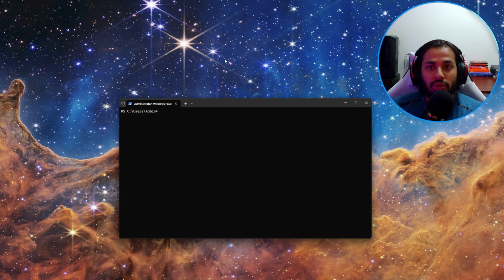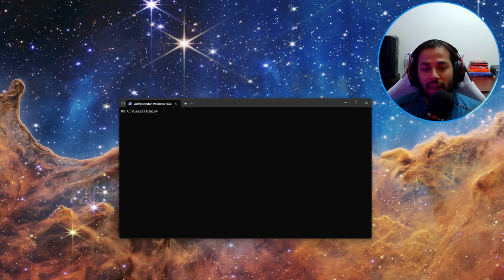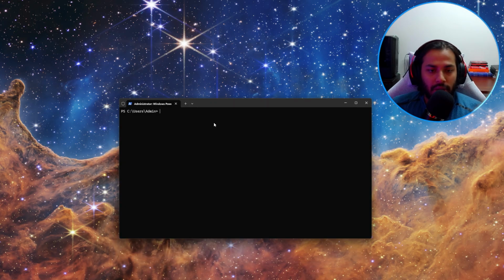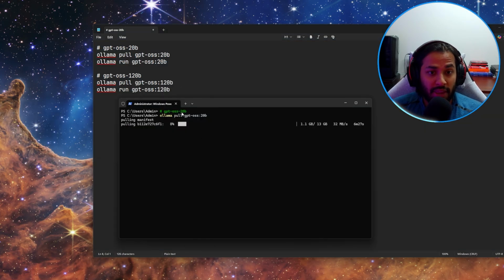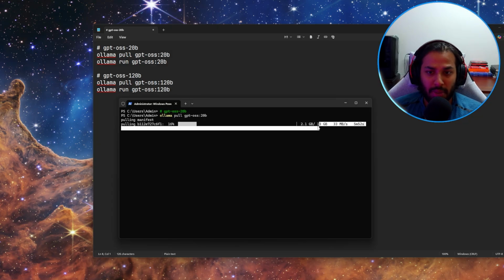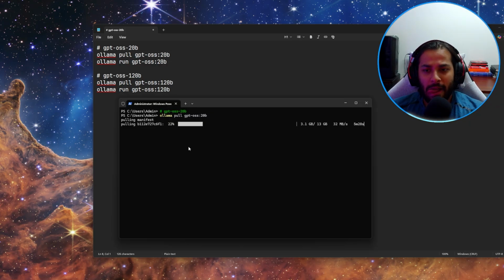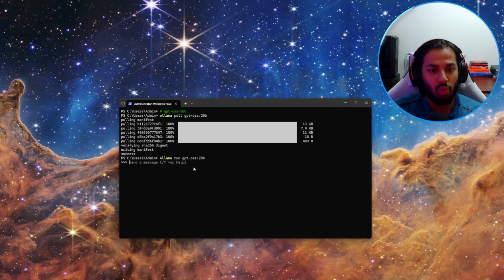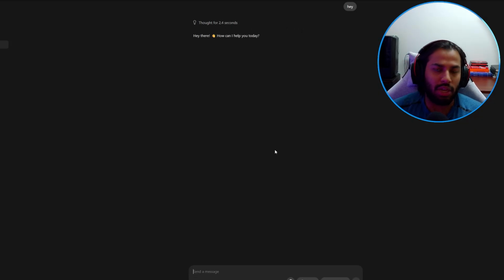How To Install OpenAI's Newest Local AI Model On Your PC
The future of AI is running on your own hardware. In this guide, we'll install OpenAI's powerful new local model, gpt-oss:20b, right on your PC.

Running a 20 billion parameter Large Language Model (LLM) locally means more privacy, no API fees, offline access, and complete control over your data. This guide is perfect for developers, tech enthusiasts, and anyone curious about the cutting edge of artificial intelligence.

This video is your complete step-by-step guide to installing and running the gpt-oss:20b AI model locally on your personal computer.

▸ Install command (paste this into terminal):
ollama pull gpt-oss:20b
ollama run gpt-oss:20b

// JOIN THE AITHERY COMMUNITY //
▸ Follow me on X/Twitter for daily AI experiments
▸ My complete prompt list for this film is available to supporters

Let me know what you thought of the video in the comments!